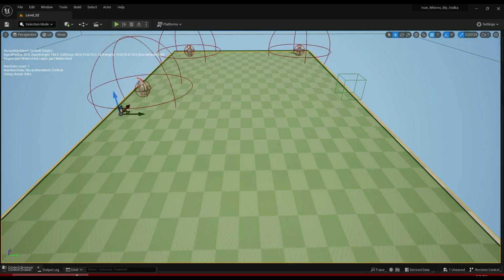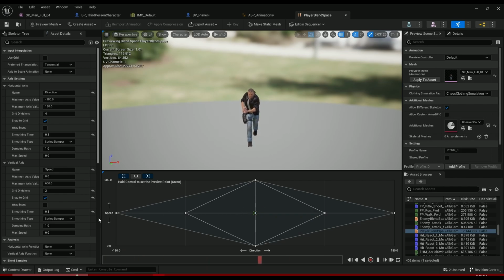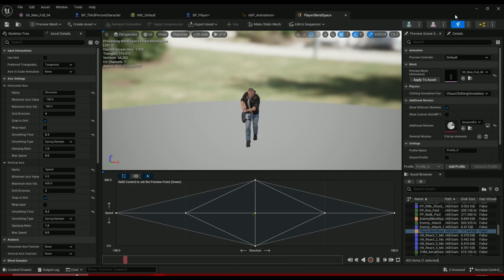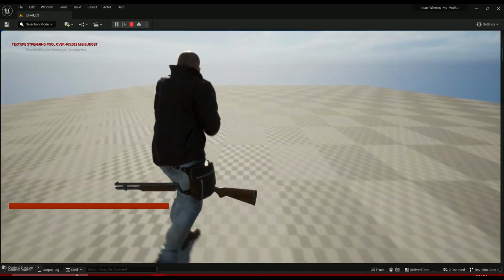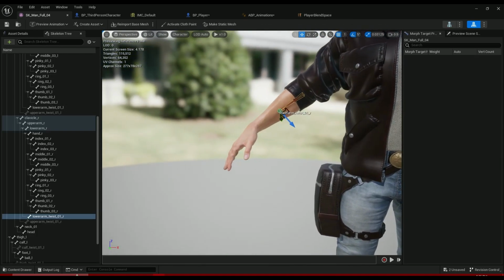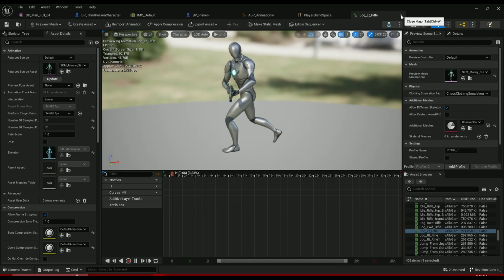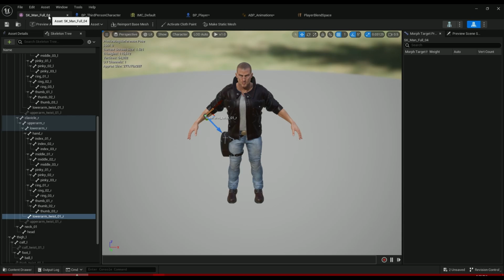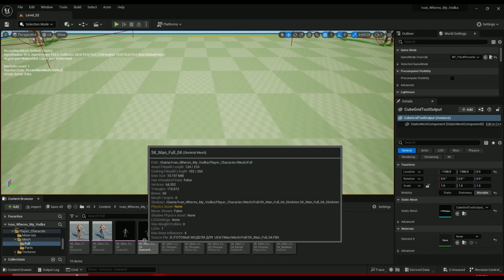Ivan, Where's My Vodka?! Update_02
This is my first project in UE5 in preparation for building Lone AI and it is called "Ivan, Where's My Vodka?!". In it, you play as Ivan who had his vodka stolen by interdimensional or time traveling beings, who really knows, and must get it back. It will primarily take place in a sci-fi environment with sci-fi style enemies though the weapons will be modern designs found throughout the levels, if they ain't broke don't fix em.  In this video I go over the struggle of animating Ivan and how I plan to fix it. It took all day (an afternoon after work) just to get this working. If you like what you see and want to learn more about "Ivan, Where's My Vodka?!" or Lone AI then please check out the discord